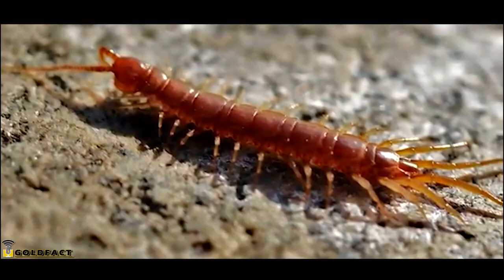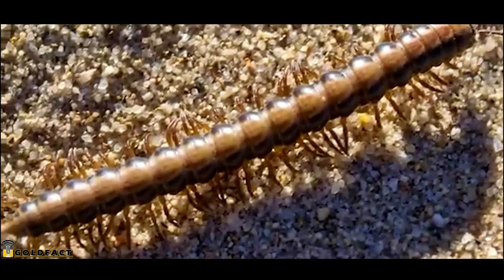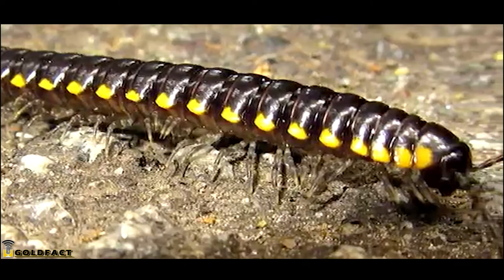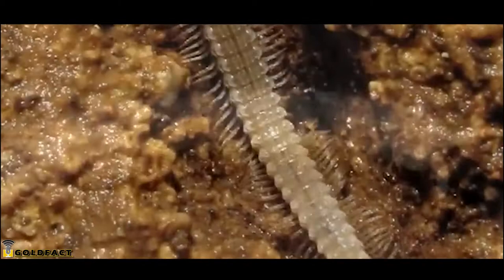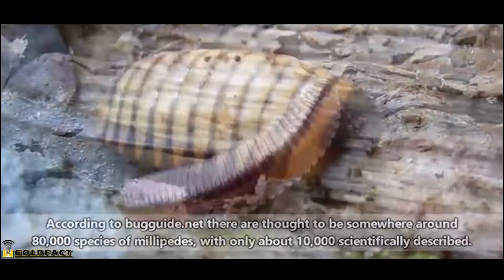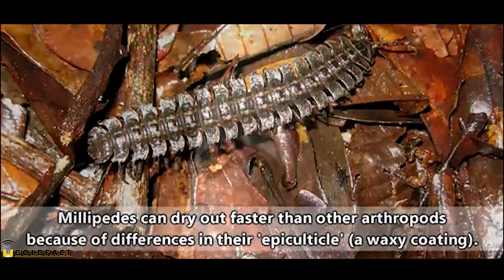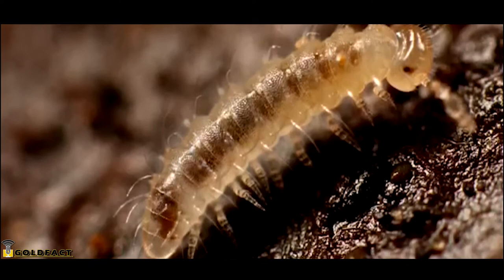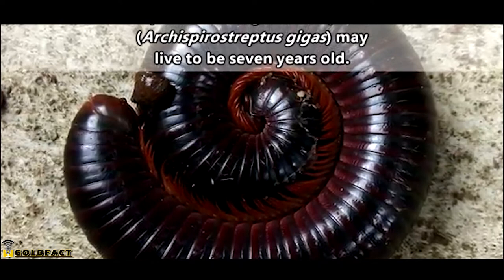Millipede Facts | They Don't Bite!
On this episode of Animal Fact Files discover some creeping arthropods with so many legs they've earned the nick name thousand leggers (but also find out how that's inaccurate)!